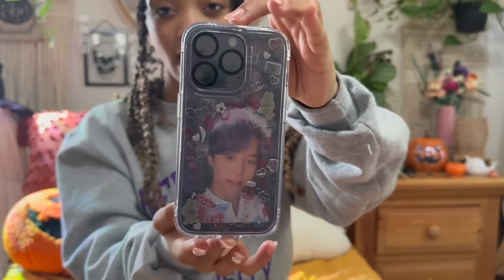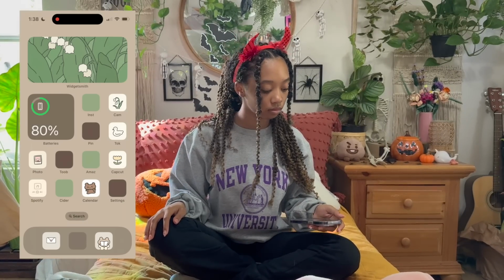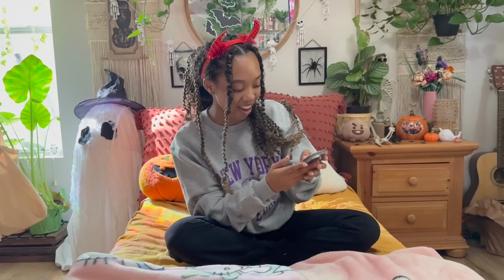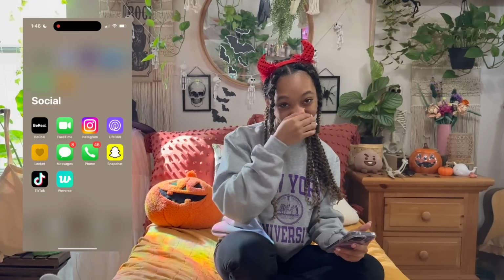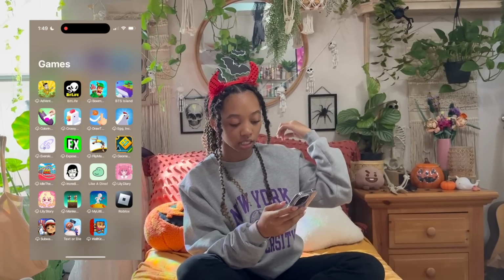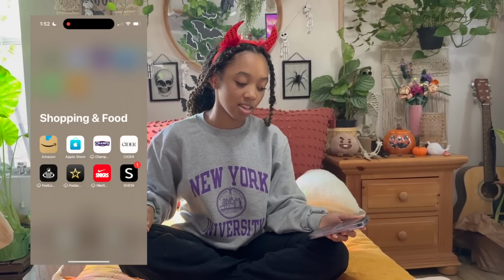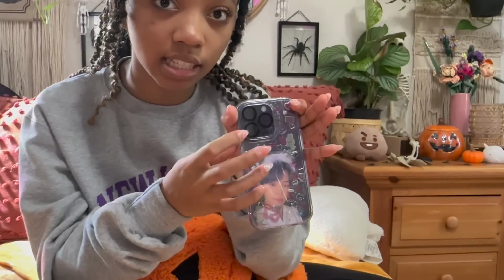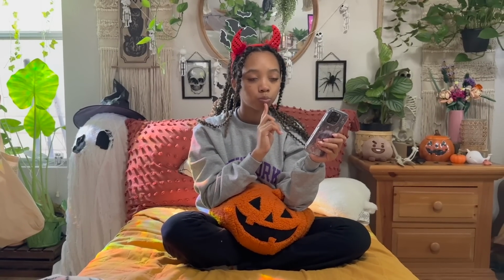WHATS ON MY IPHONE 14 PRO...new phone tour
I traded in my iPhone 12 and got a new iPhone 14 pro purple 256gb. I wanted to share how I set up my new phone, my fave apps, and kind of just share my thoughts on it since it has been getting requested.

Whats on my brand new iPhone 14 pro

LOVE YOU!! 😘🥰

 FOLLOW ME ON INTSTAGRAM @JORDYN_LENAE

 FAMILY FRIENDLY AND PG CHANNEL MANAGED BY MOM JEANICE.